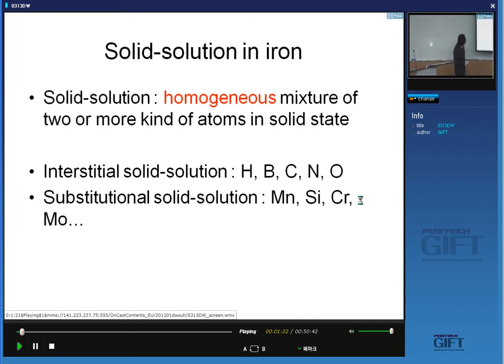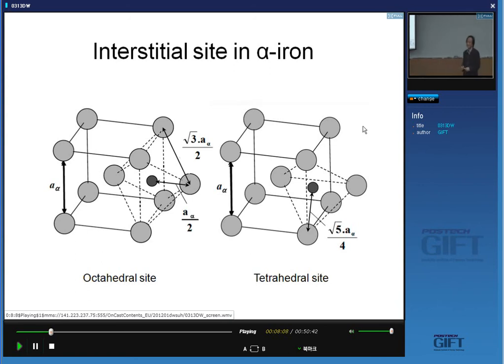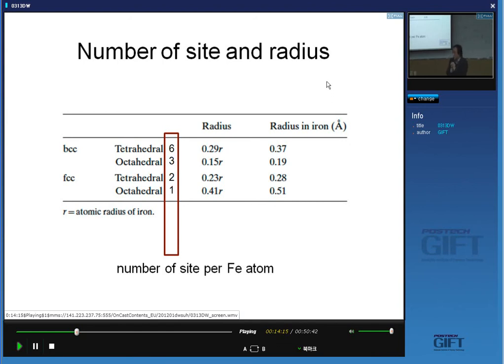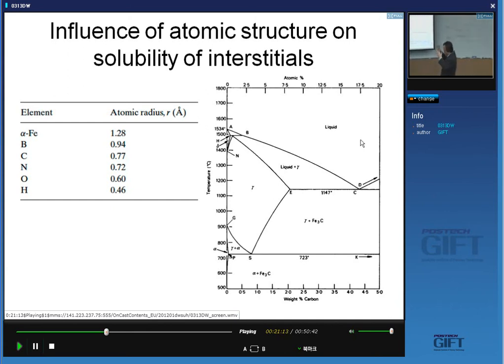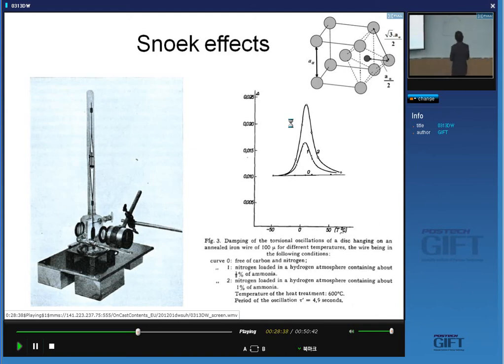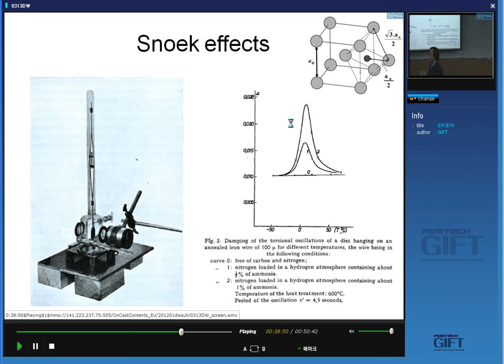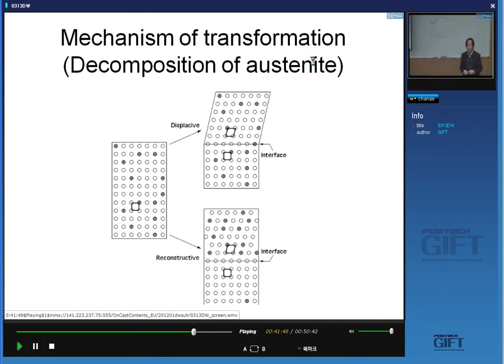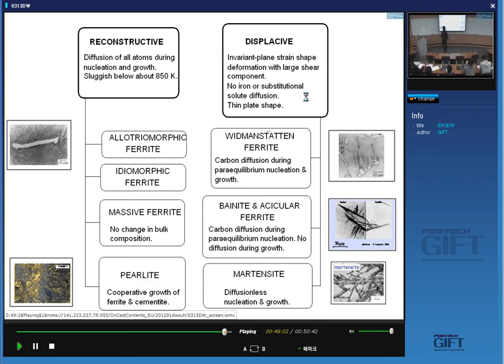Phase transformations in steels 3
Lecture on solid solutions by Professor Dong Woo Suh of the Graduate Institute of Ferrous Technology, POSTECH, Republic of Korea